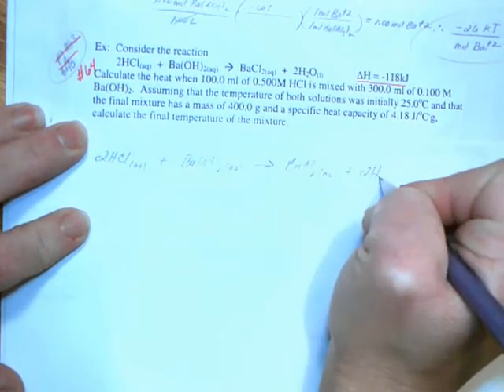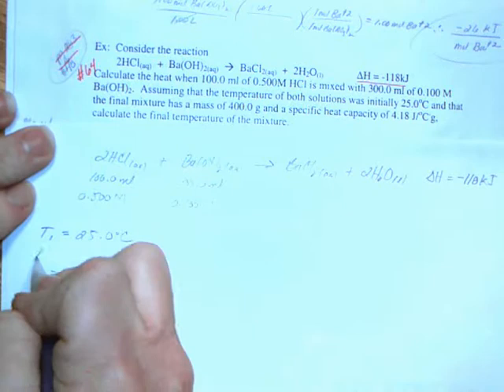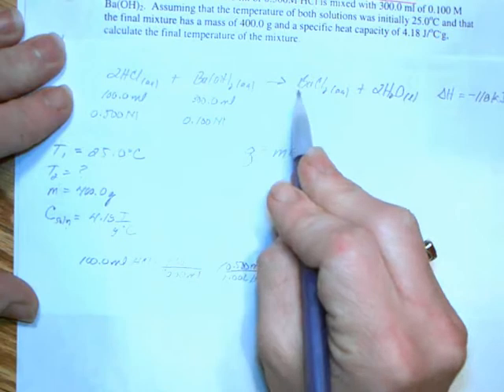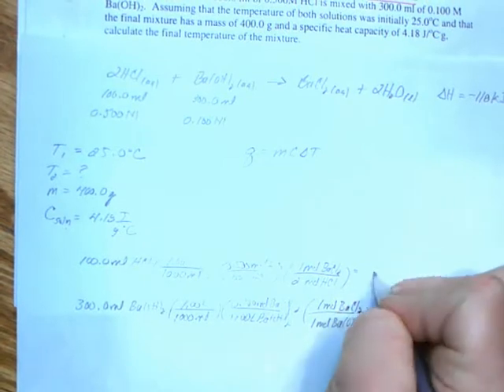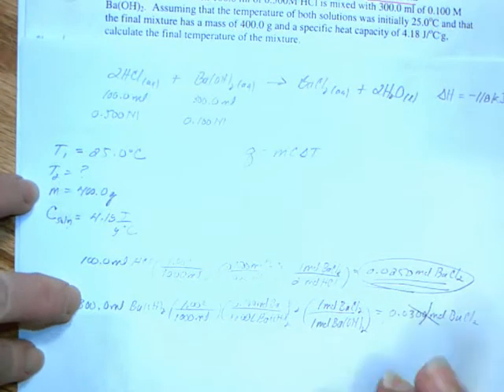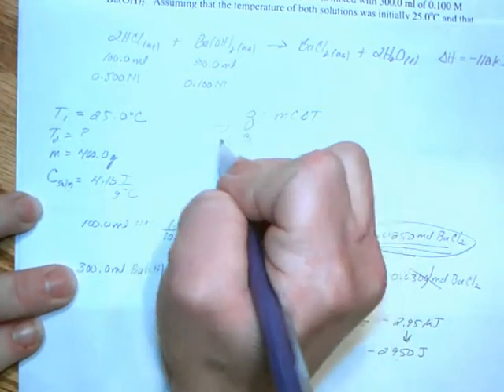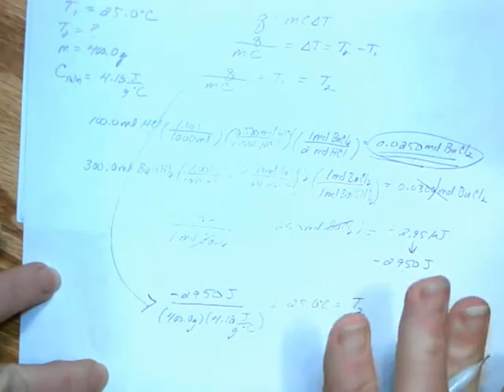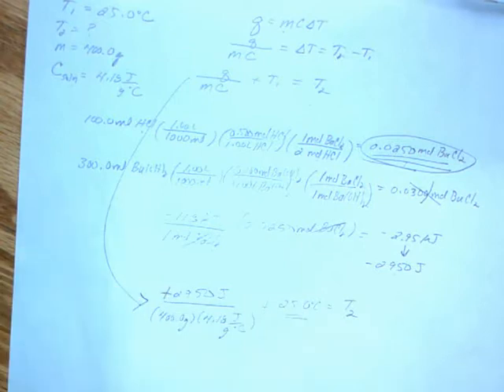Rxn Calorimetry Ex Problem2013 Oct 28 Mon 21 39 41